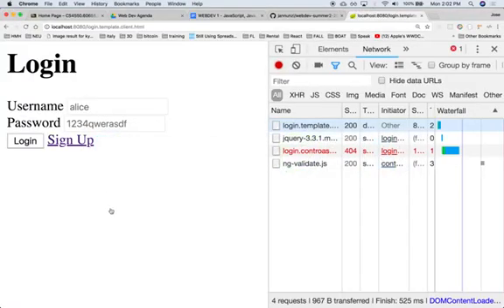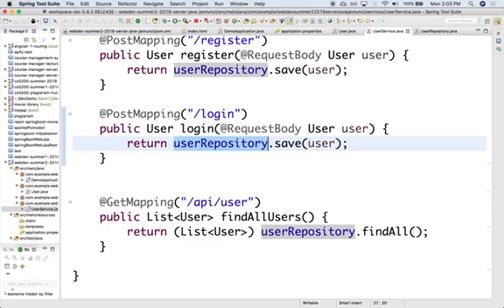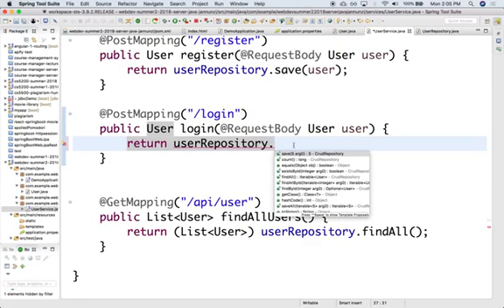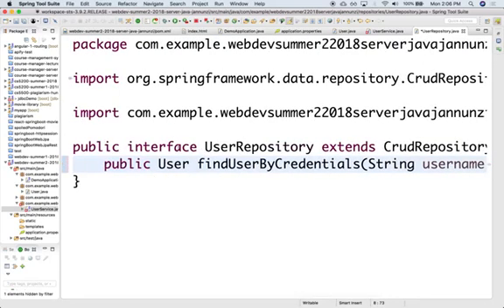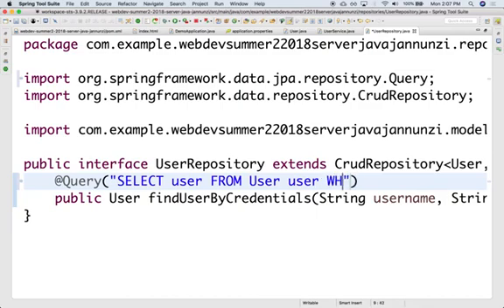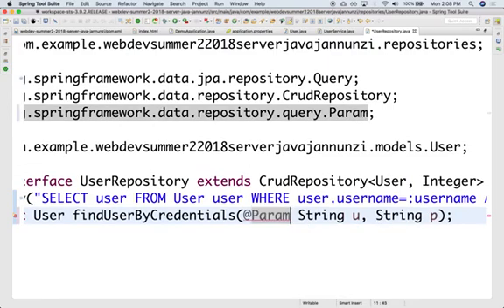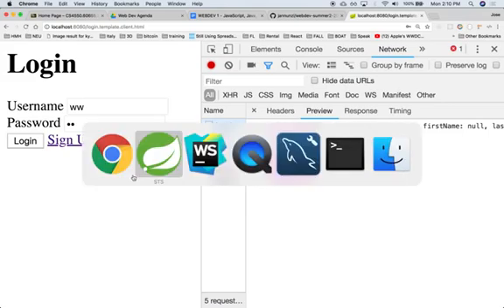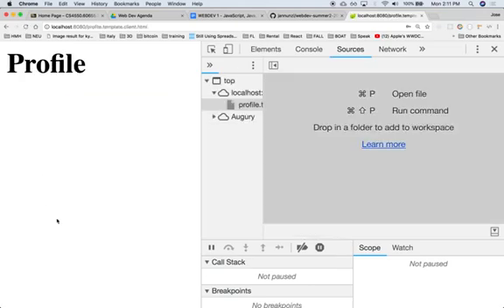M2L1.4 find user by credentials jps finder method.mov